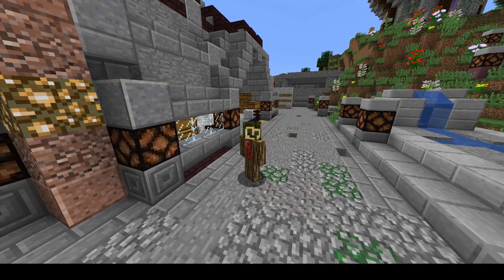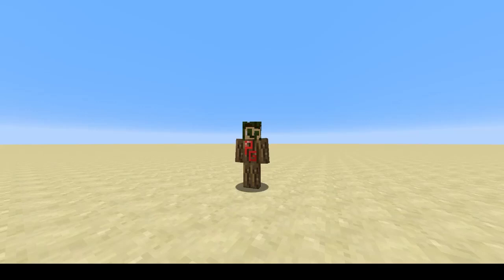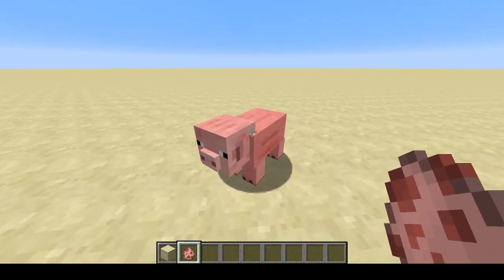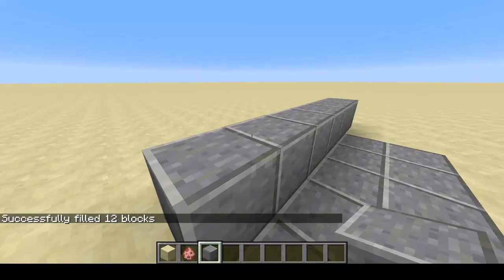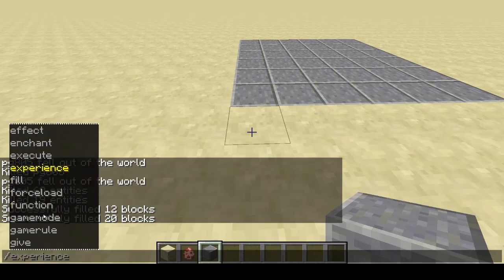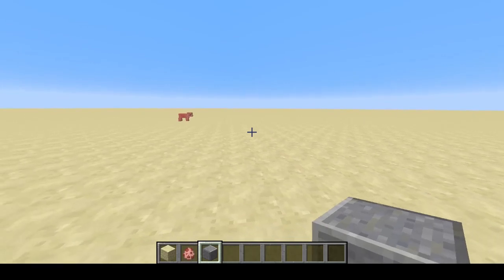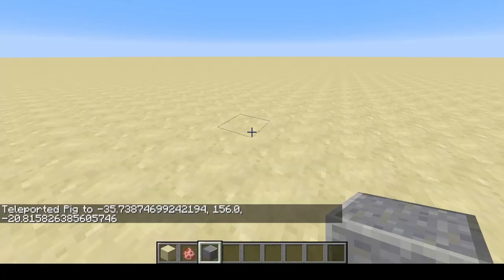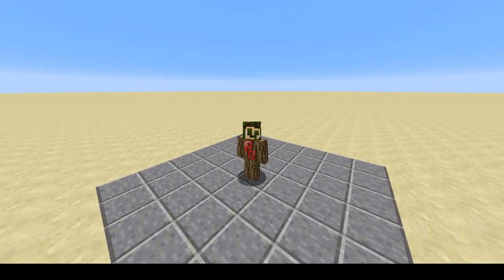Minecraft Programming Tutorial: Part 1: Commands and Arguments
Hi there! I'm new the world of uploading youtube videos and I hope you find this video helpful.